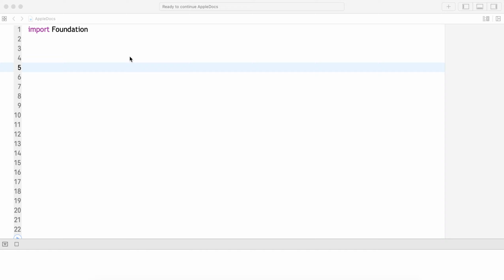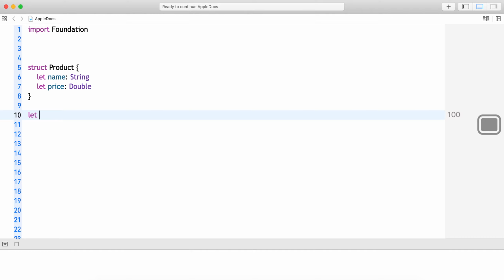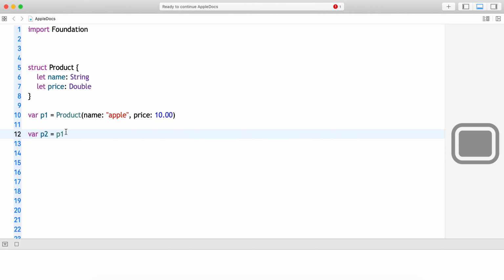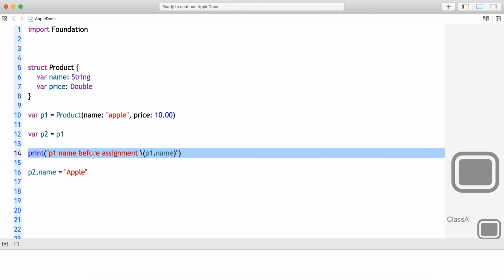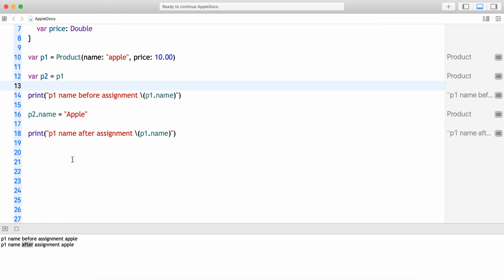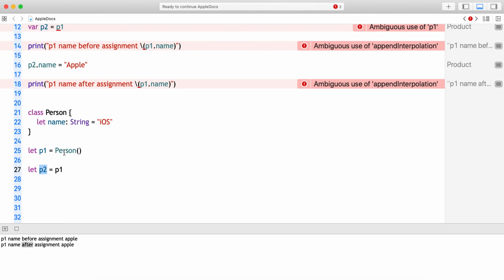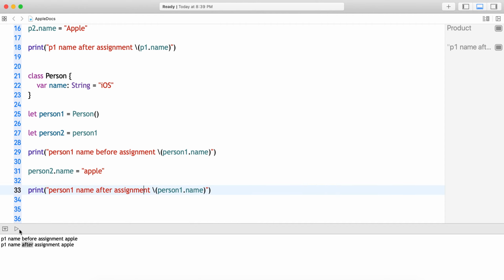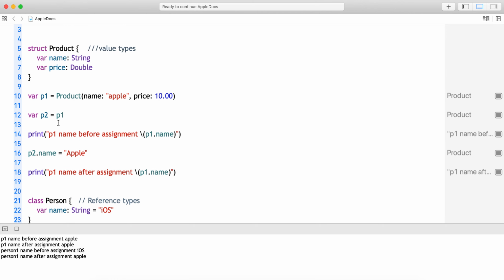Swift Value types & Reference types